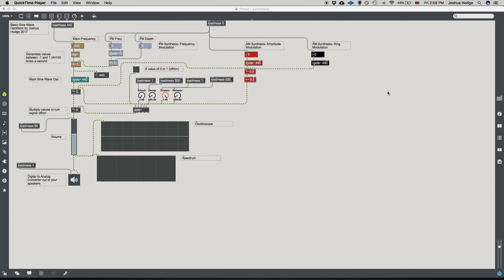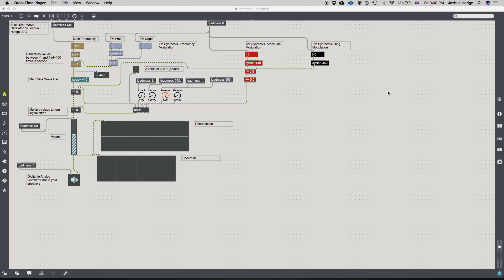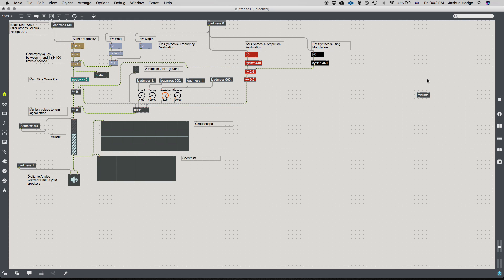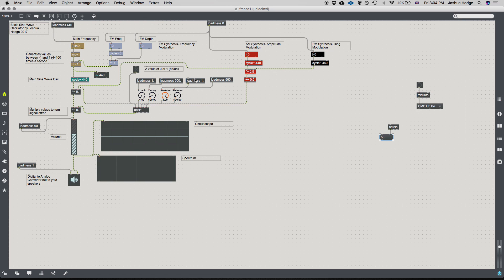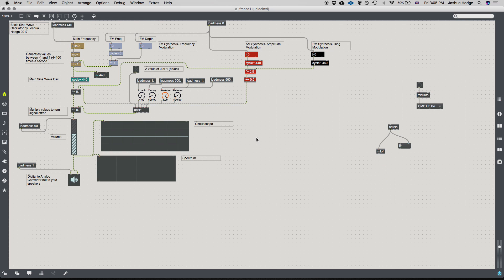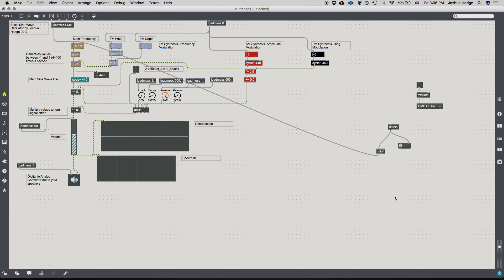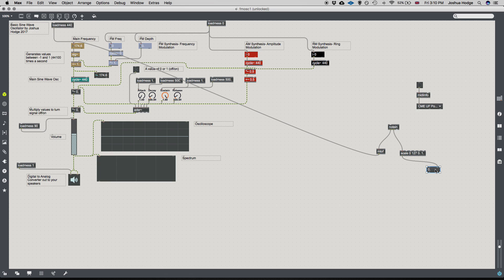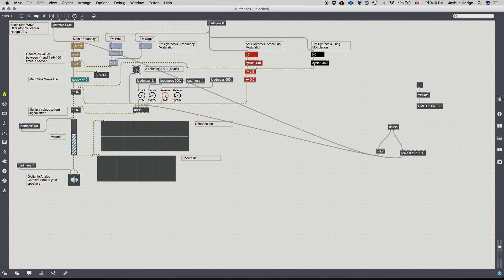Audio Programming for Beginners Tutorial 06- Basic Midi Functionality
Here is another programming tutorial on what MIDI is and how we can use this to play our synthesizer with a MIDI keyboard.